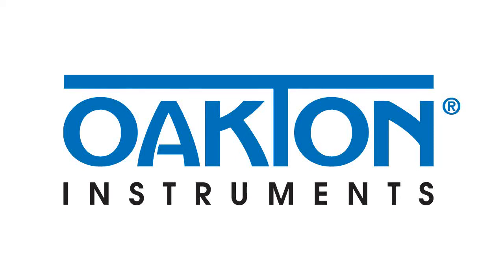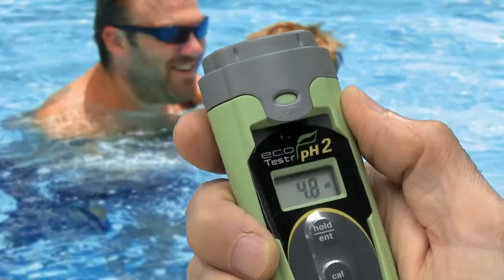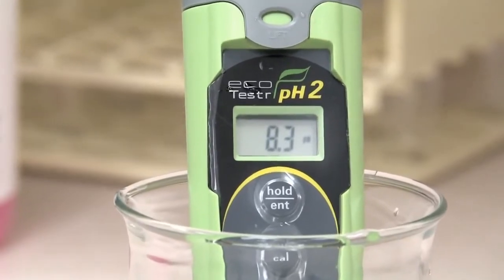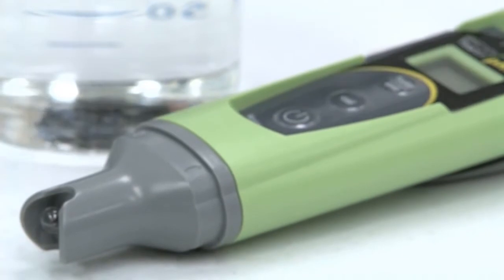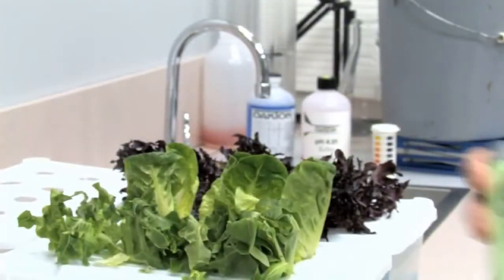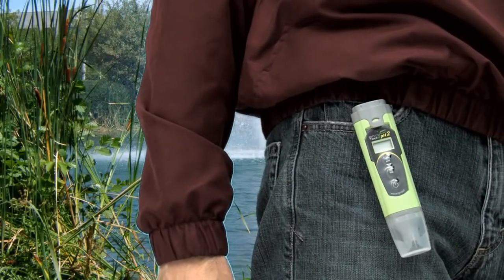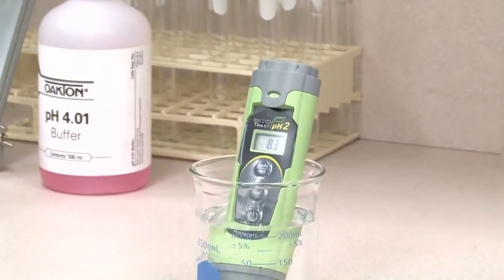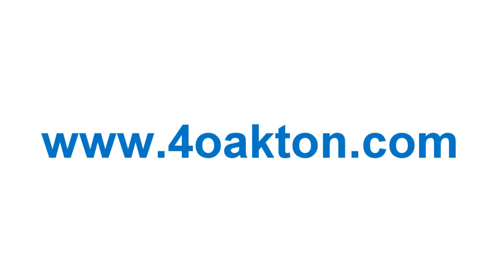bút đo ph Ecotestr pH 2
Model: EcoTestr pH2

Hãng sản xuất: Eutech - Singapore

Giới thiệu về dòng bút đo ph ecotestr ph2

Dòng bút đo ph của hãng Eutech model Ecotestr pH2 được thiết kế kiểm tra pH trong những môi trường cơ bản mà không hề gây ồn ào. Dù là dòng bút đo nhưng độ chính xác, thiết kế dễ dàng sử dụng, nhẹ tay thật sự là một lựa chọn lý tưởng cho những kiểm nghiệm. Đối với những người dùng cần đi thị trường ở những môi trường như hồ bơi, vùng nuôi trồng thủy sản, nông nghiệp, hydroponic và nước thông thường thì đây là sự lựa chọn hàng đầu bởi chi phí đầu tư rất thấp chỉ từ 1,400,000vnd trước thuế thì bạn đã có thể trang bị. Giá thành này còn rẻ hơn nếu mua số lượng lớn.